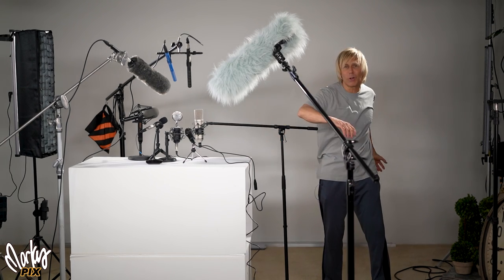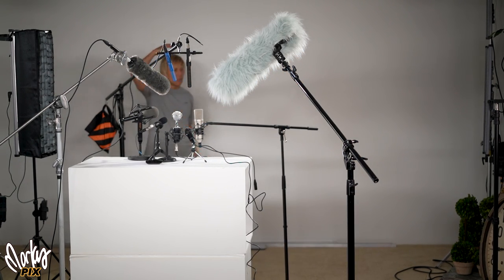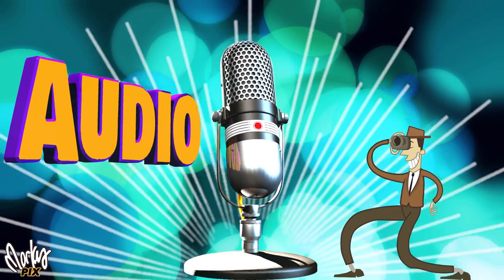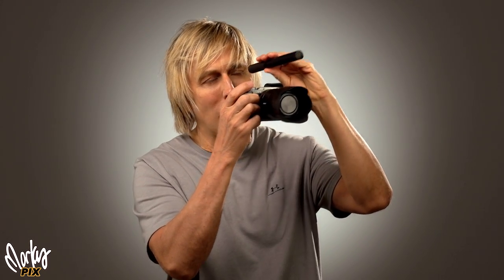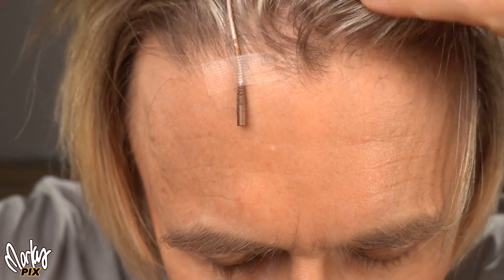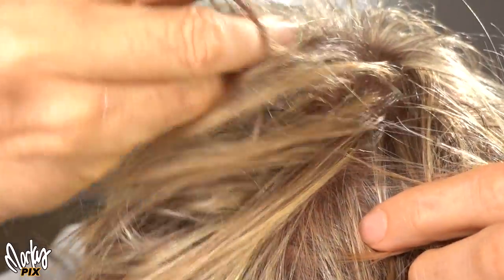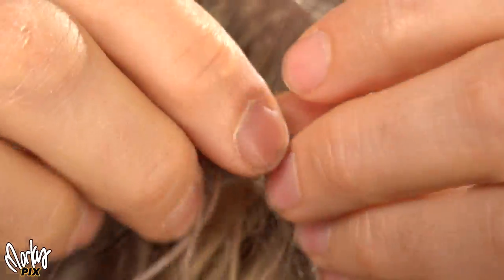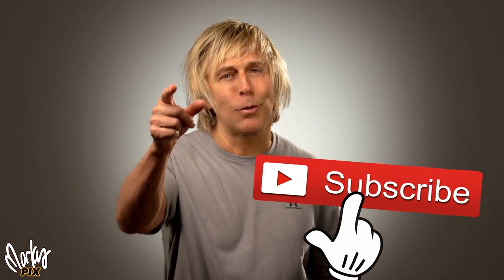Where do I hide my mic ?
The Audio Series:
The Best Audio For Video- Part 1... the long awaited audio series intro